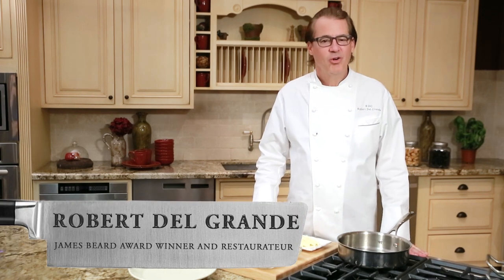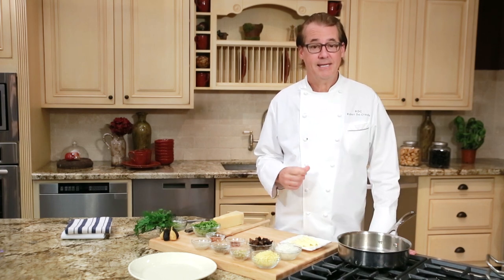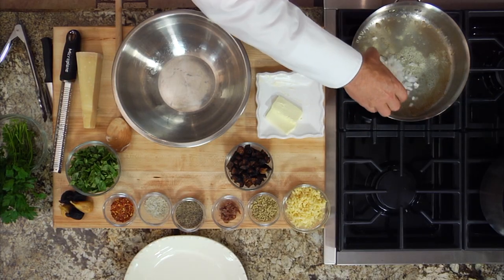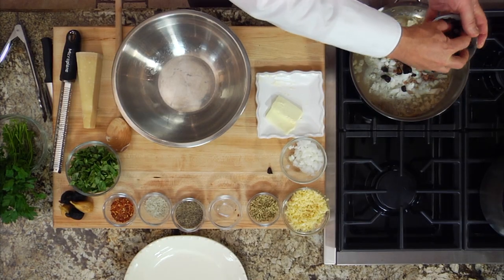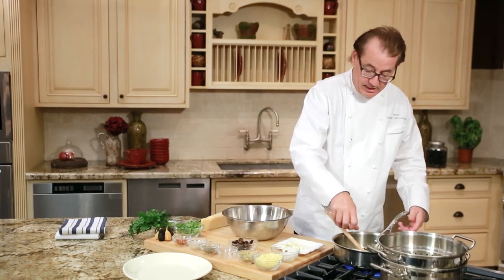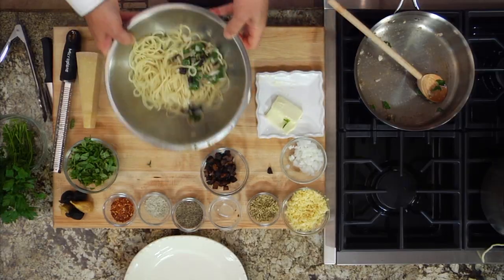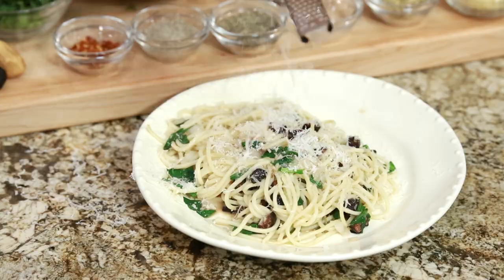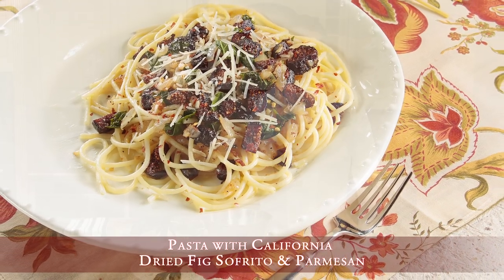Pasta with California Fig Sofrito and Parmesan with Robert Del Grande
Learn to make this pasta recipe with California Dried Fig Sofrito from award-winning Chef, Robert Del Grande.